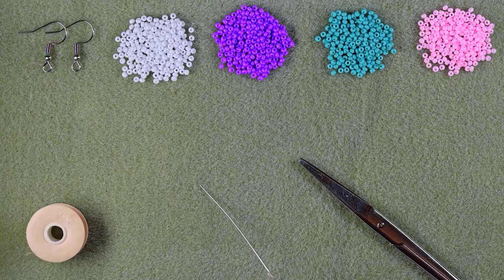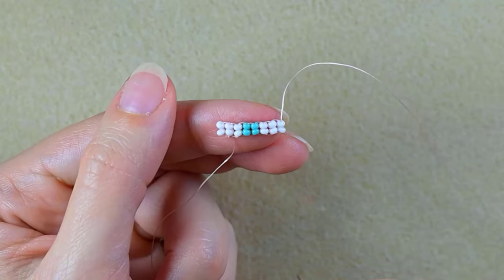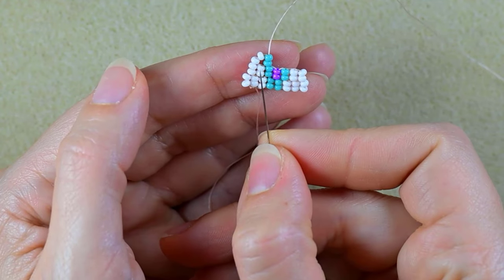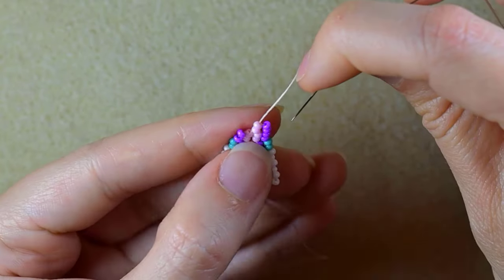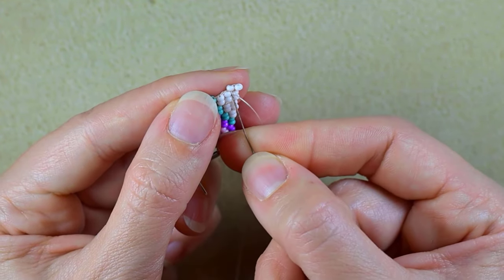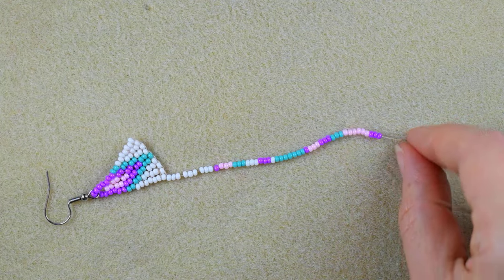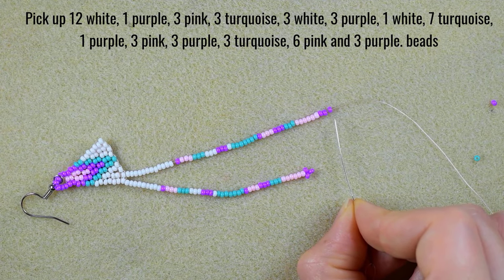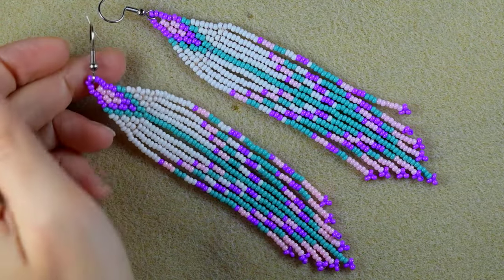Long Fringe Native Style Earrings - Tutorial || DIY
Easy step-by-step instructions for Long Fringe Native Style Earrings. How to make seed beads earrings? Native American Style Beaded Earrings. Home-made beaded earrings with brick stitch and fringe.

List of materials:
1) 11/0  seed beads in 4 colours - white, purple, turquoise and pink
2) earring findings
3) Nymo nylon thread  0.3mm=size D (or other of your choice)
4) size 11 (or 12)  beading needle
5) scissors
6) flat nose pliers  (not obligatory)

VIDEO CHAPTERS
» Intro 0:00
» List of material 0:58
» Step-by-step instructions 1:29
» Final words 22:04